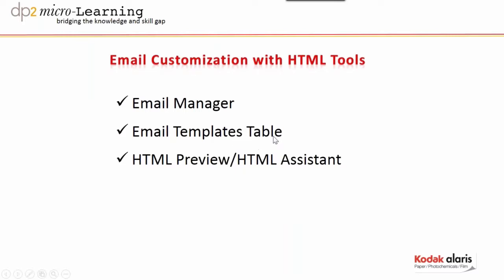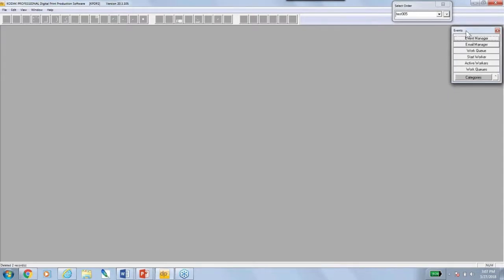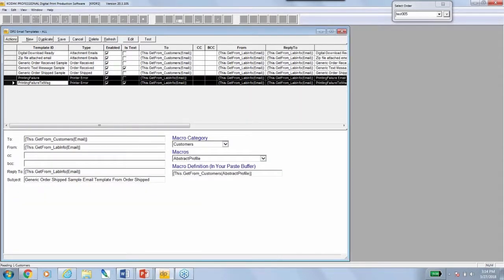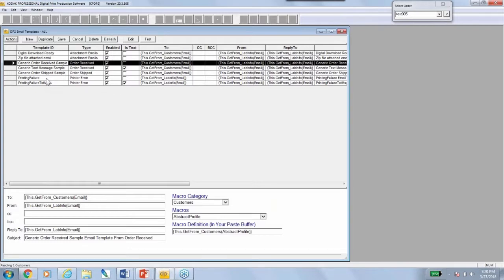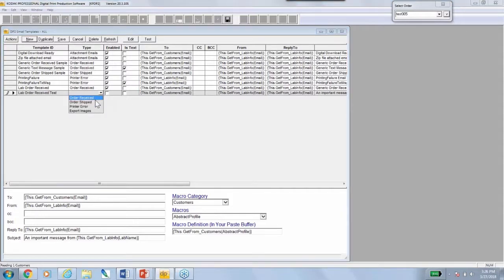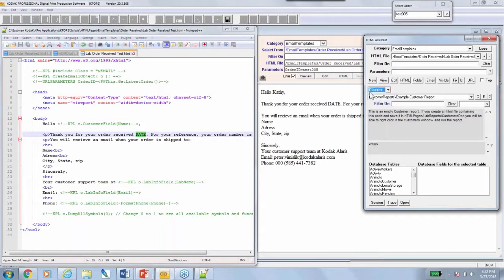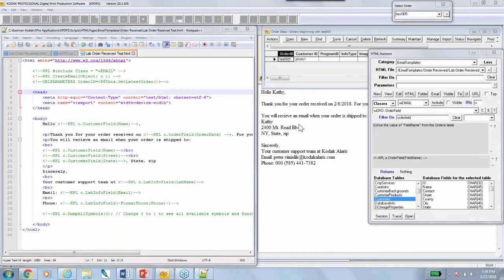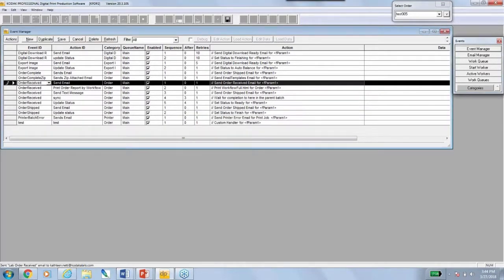dp2 Micro Learning Email Customization 2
This micro-learning session covers default dp2 emails and some working examples of customization. You'll see the HTML Preview, HTML Assistant and an HTML editor in action to inspire your own customization needs.
Note: This session is intended for all dp2 users with the support of HTML and KPL skilled users